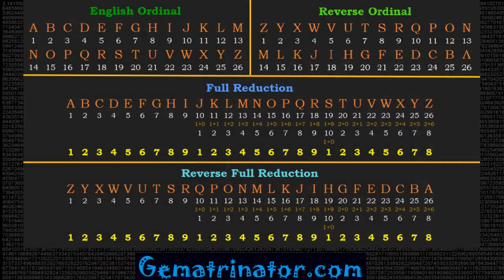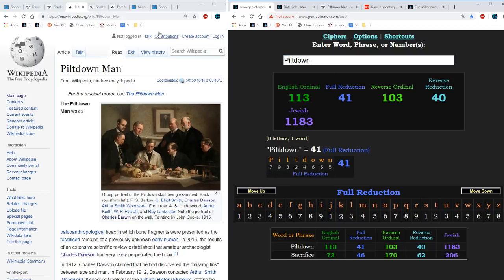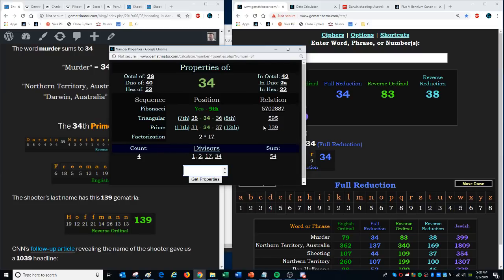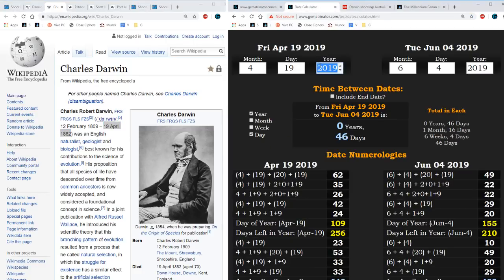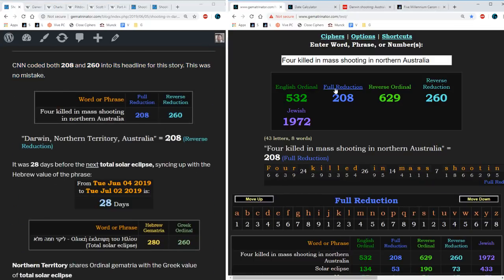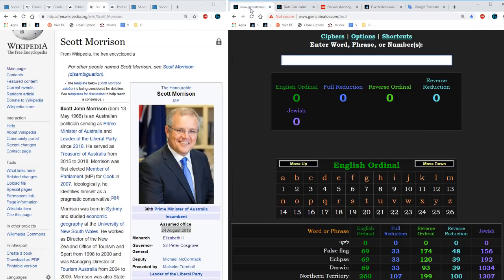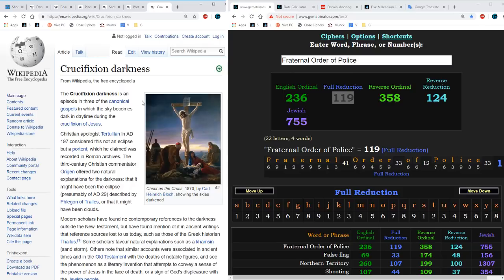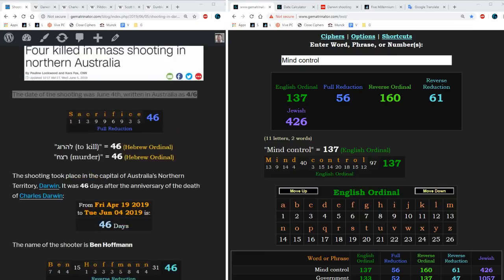Propaganda - Numerology of the Shooting in Darwin, Australia